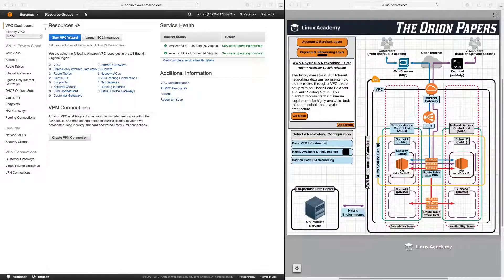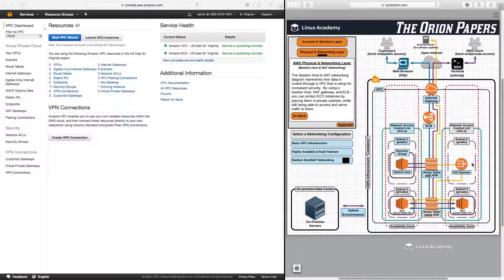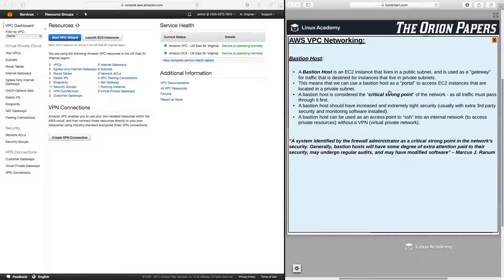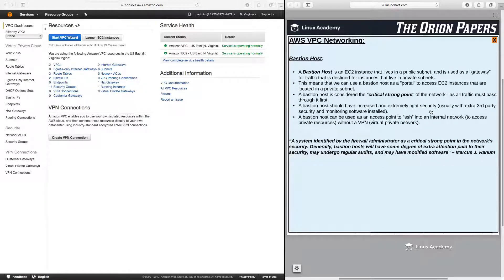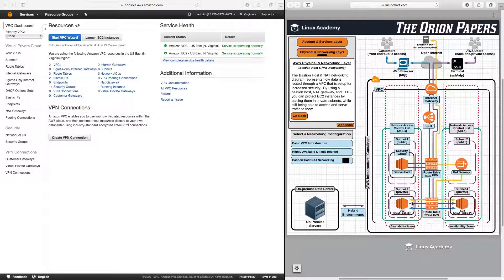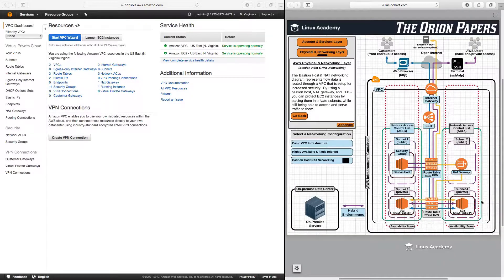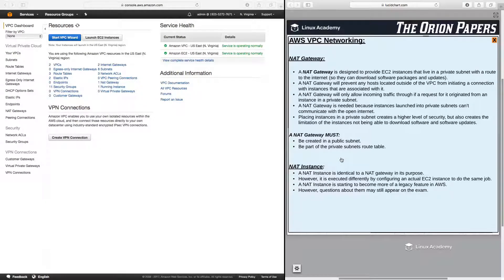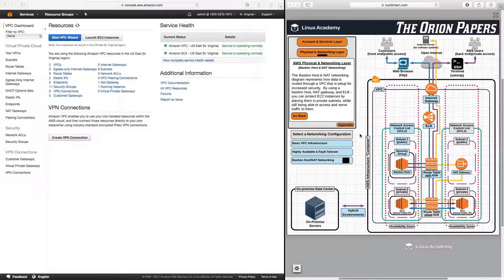32 Serving Traffic to & from Private Web Servers - AWS CERTIFIED SOLUTIONS ARCHITECT ASSOCIATE